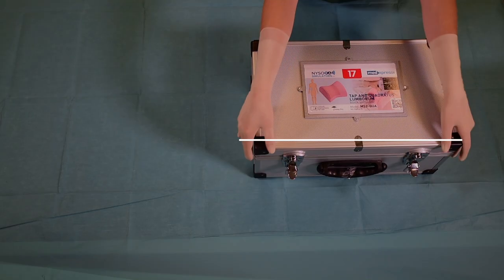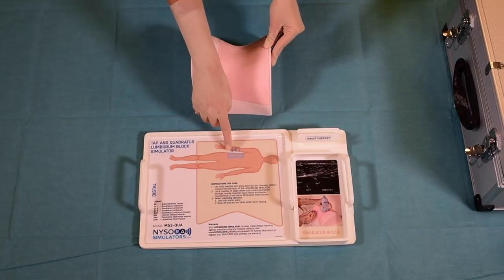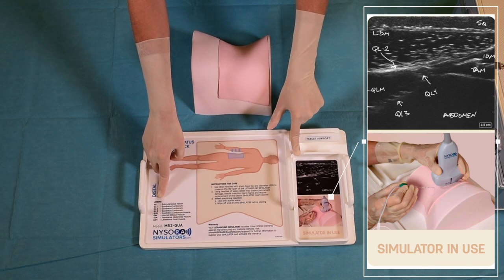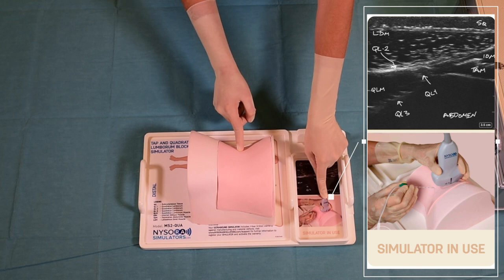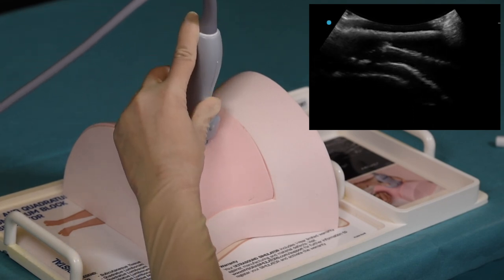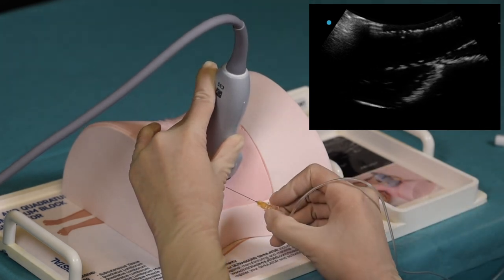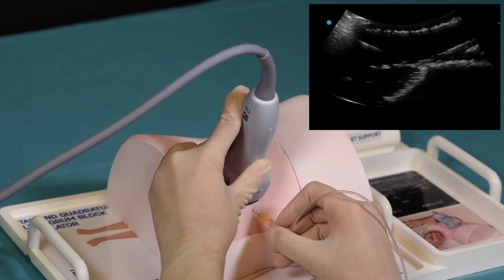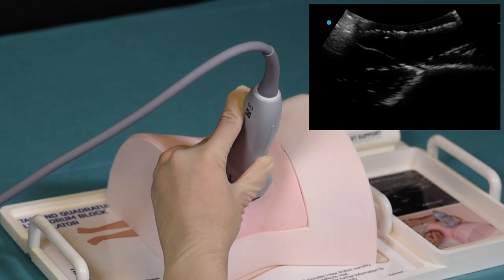TAP / QUADRATUS LUMBORUM BLOCK SIMULATOR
BENEFITS:

Teaches ultrasound anatomy pattern recognition for TAP and Quadratus Lumborum, and needle-eye coordination
Facilitates learning essential anatomy for TAP and QL blocks
Allows training on injection techniques for TAP and QL
INTERNAL LANDMARKS
Transverse abdominis muscles; Internal and external oblique muscles; Quadratus lumborum muscles; Latissimus dorsi muscles

EXTERNAL LANDMARKS
Umbilicus; Rectus abdominous